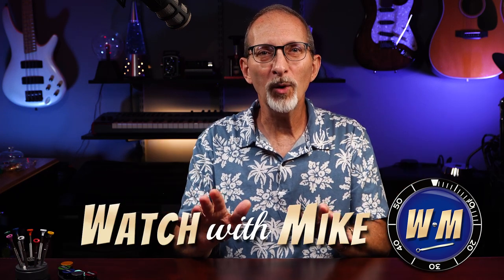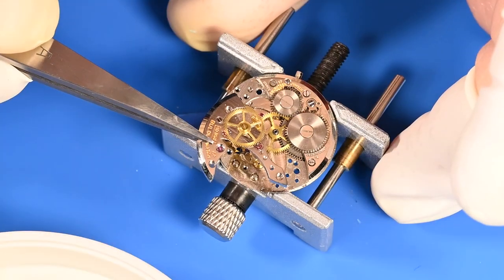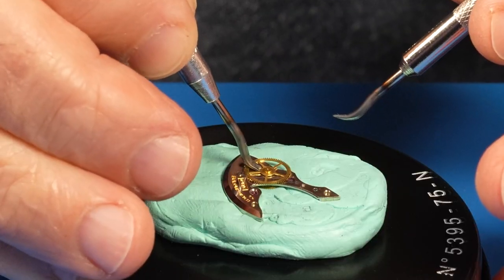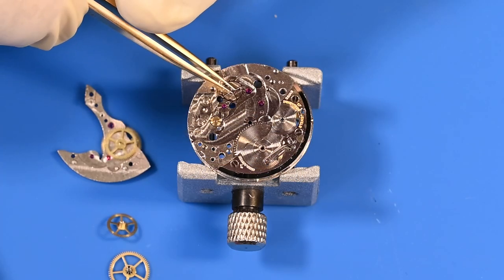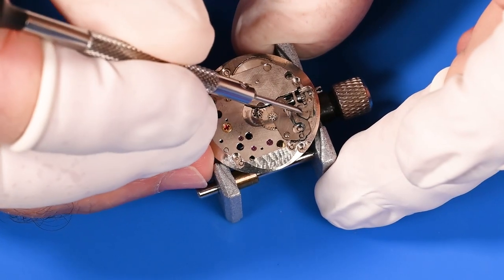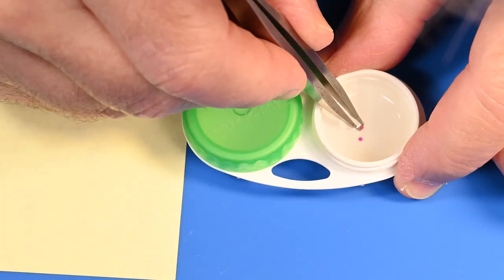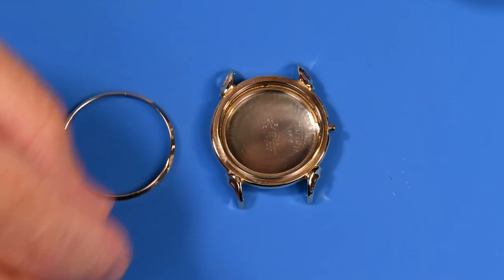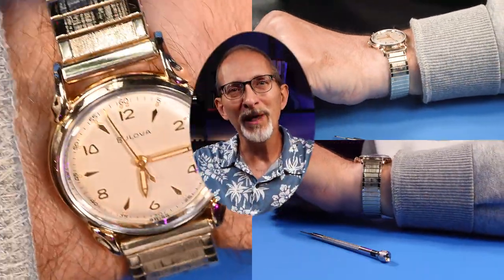Reviving My Father’s 1953 Bulova Mechanical Wristwatch: Full Service & Restoration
This is the watch that started my interest in watchmaking... My dad's 1953 Bulova Commodore, which he wore every day! When I inherited this watch, it was completely stopped, and jammed in the case. By the end of the first video in this series I had the movement out and running!

In this video, "Reviving My Father’s 1953 Bulova Mechanical Wristwatch: Full Service & Restoration" you'll see a complete teardown and service of this vintage mechanical wristwatch. We'll get the movement cleaned, assembled and running strong, refinish the case and get the watch back together so it can be enjoyed for generations to come!

TOMLOV DM201 HDMI Digital Microscope
Weishi No. 1900 Timegrapher
Silicone Soldering/Work Mat
Camera Cleaning Blower Kit
Bergeon Rodico Cleaner Putty
PolyWatch Scratch Remover Polish
20 Piece Honoson Sanding Sticks (High Grits Rating, Classic Style)